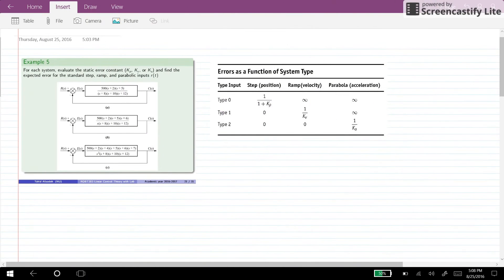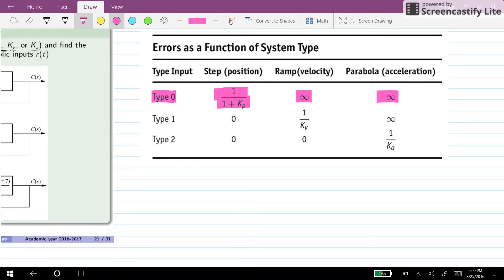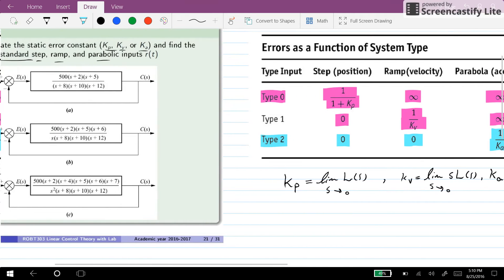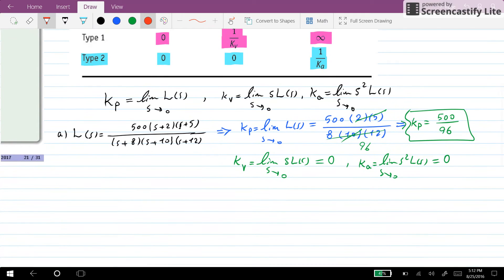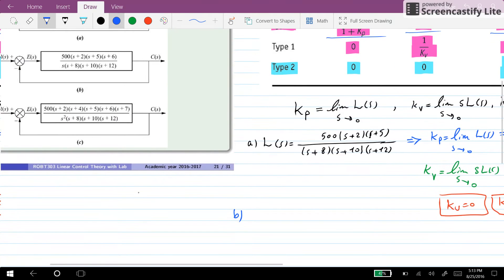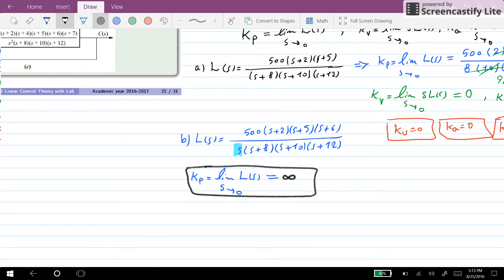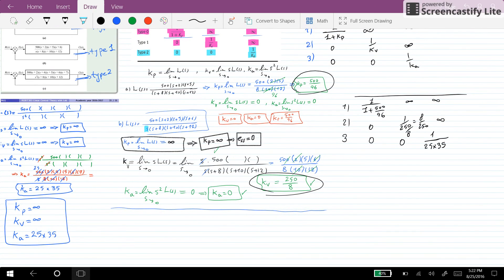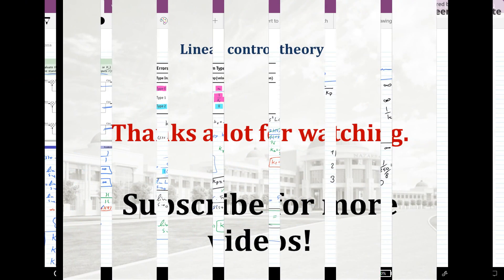ROBT 303 - Lecture 04.07 - Closed-loop control systems - Steady-state error example 2 (S 21)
ROBT 303 - Linear control theory with lab - Lecture 04 - Part 07 - Closed-loop control systems - Steady-state error - Example 2 (Slide 21)

In this video, an example of finding the steady-state error for closed-loop systems of different types is explained. The approach is to find out the error constants for the provided system, and then based on the type of the system, calculate the error for the standard input functions.